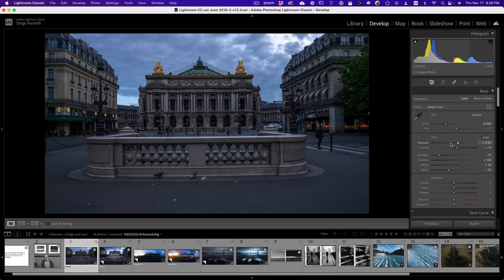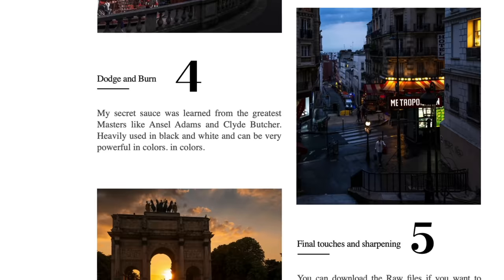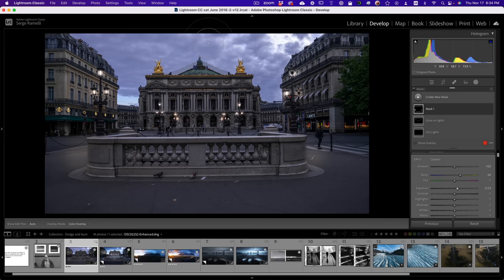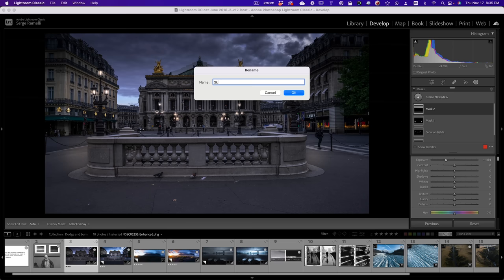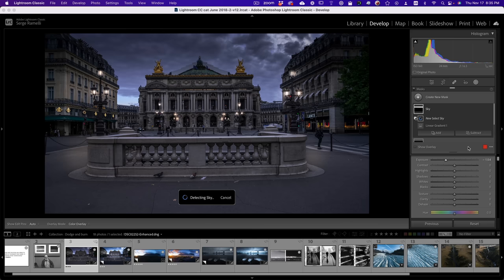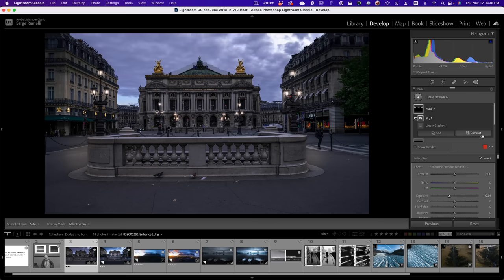The best KEPT SECRET to Dodge and Burn in Lightroom 2022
In this video you will learn the magic of Dodge and Burn like never before, with three different projects you will be able to see how you can do the perfect Dodge and Burn in Lightroom!

00:00 Introduction
00:33 Dodge and Burn explained
01:23 Natural Drama in 5 steps
04:41 Turn on the lights in the city
09:24 Dodge and Burn overall
17:10 Iceland Project - Natural Drama
17:24 Natural Drama: Exposure
18:11 Natural Drama: White Balance
18:46 Natural Drama: Dodge and Burn
22:40 Natural Drama: Final Touches
23:08 Glacier Lagoon project
23:23 Dodge and Burn
25:27 Natural Drama Book